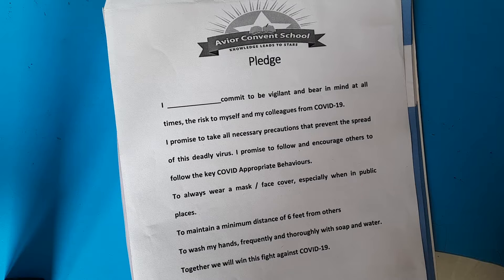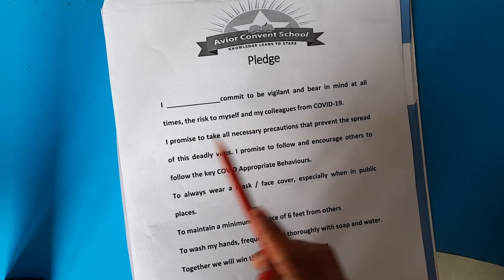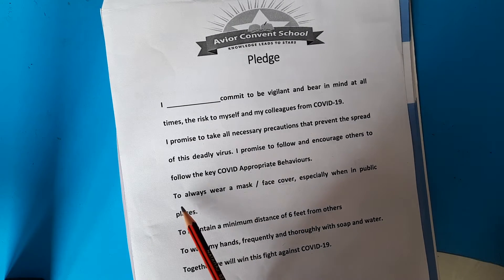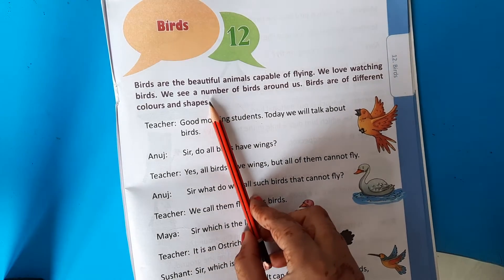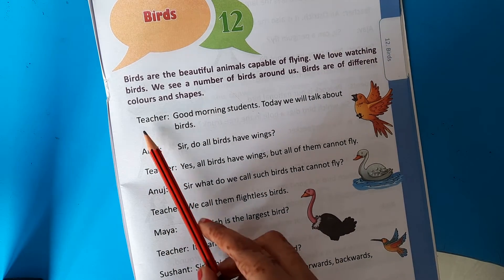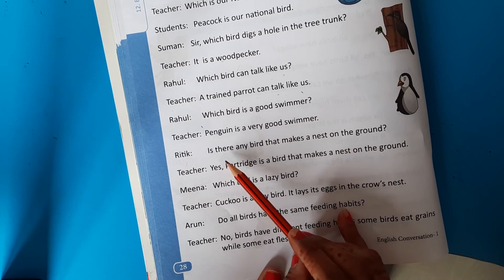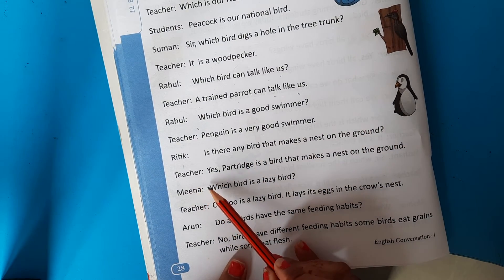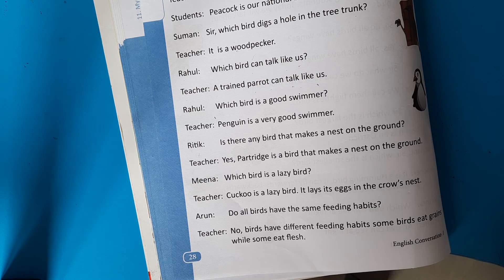1st Grade | Conversation | AV Assignment 6 | 18th November 2020